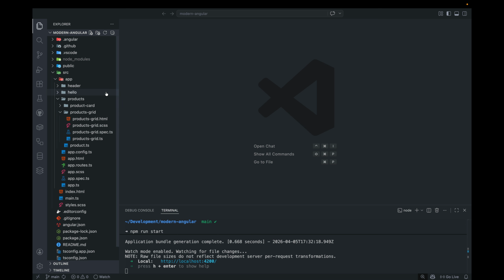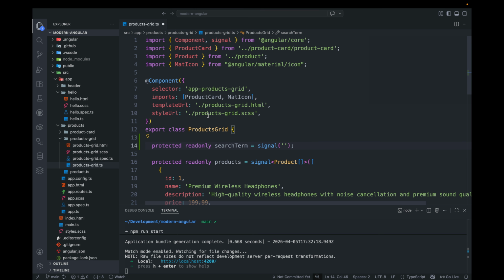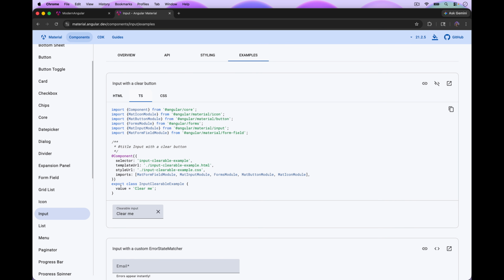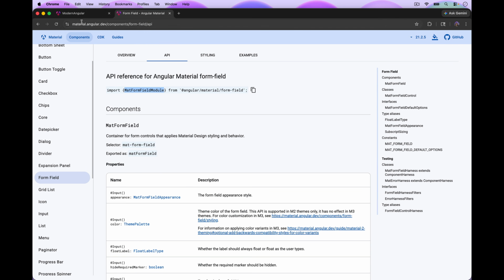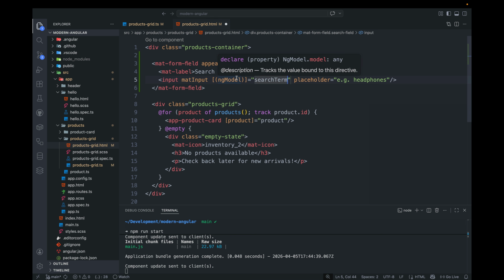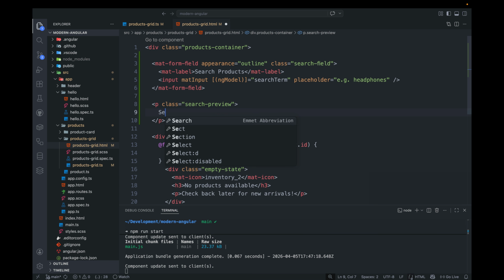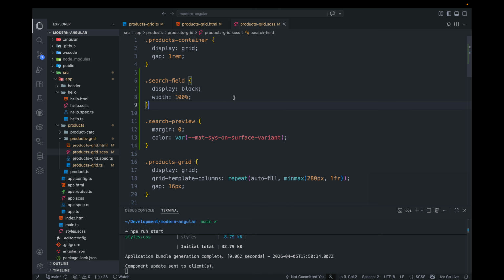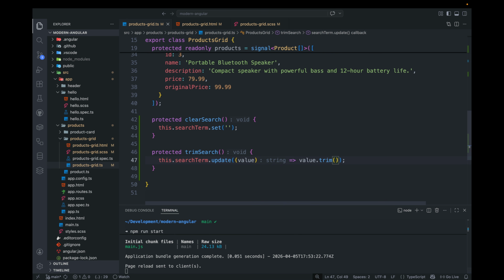Modern Angular Course 13: Writable Signals for Search State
In this video, we begin Phase 2 of the Modern Angular course, focused on state management patterns with signals.

After building the product UI foundation in the previous lessons, we now add local search state in a practical way using writable signals inside ProductsGrid.

In this video, you'll learn:
• How to create writable local state with signal('')
• How to read signal values in templates with function-call syntax
• How to connect an input field to signal state using ngModel
• How to understand signal read/write flow with ngModel and ngModelChange
• How to update writable signals with set() and update()
• Why writable signals keep local UI state explicit and predictable

⏱️ Chapters
00:00 Why Writable Signals
01:12 Add a Writable Signal to ProductsGrid
01:58 Bind the Input in the Template
08:44 set() and update() Helper Methods
10:36 Recap and Next Video